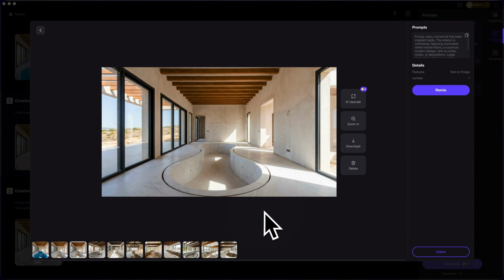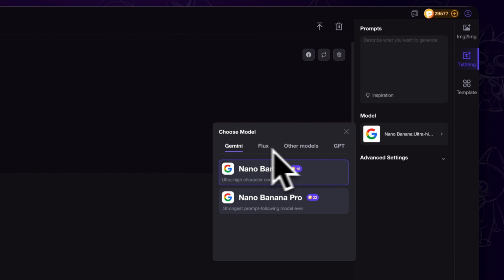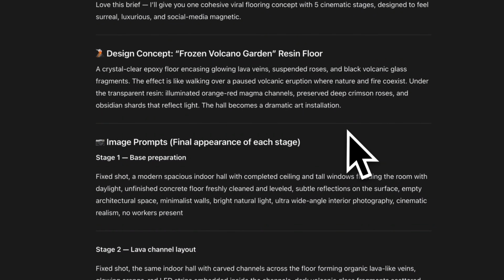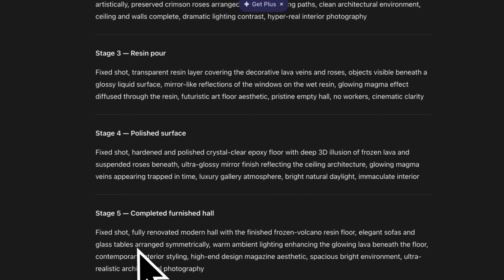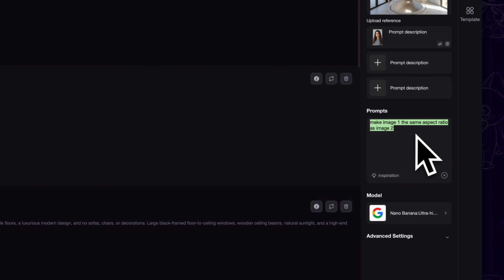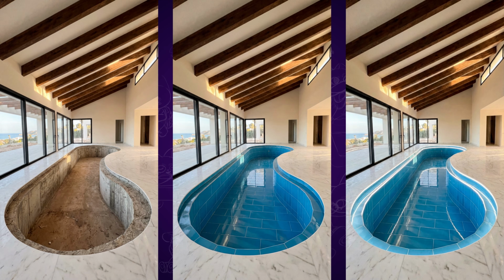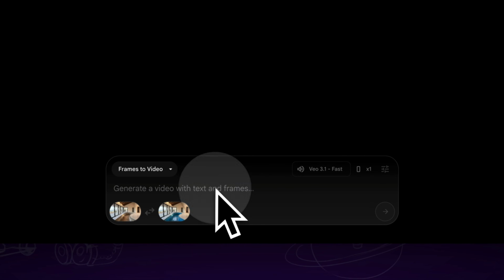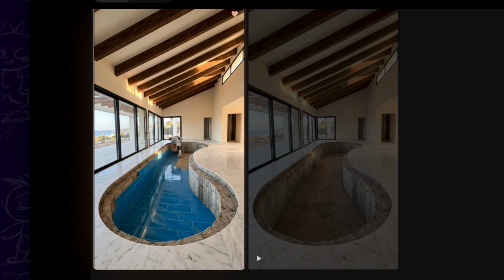How to Create Viral AI Epoxy Flooring Videos | New AI Niche Full Tutorial Step by Step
Step by step tutorial on how to create viral Epoxy Flooring AI videos! Don't miss the new AI niche trends! Tools are here:

⭐️ Prompt for ChatGPT (Please refine the prompts if needed):
You are a professional Interior Flooring Design Expert and a professional AI Prompt Engineer, specializing in interior flooring design, directing flooring installation time-lapses, and describing them with prompts. Your task is as follows:
In a luxurious indoor setting where the ceiling, windows, and wall interior decorations are already completed, only the floor remains unfinished. You will design and "renovate" this floor. The floor design must be highly creative and unconventional. Provide an image prompt for the indoor hall before any floor renovation. Provide image prompts for the final look of each flooring installation stage. There are no renovation workers present in these final stage images. Total of 5 stages, showcasing the distinct changes in each stage as much as possible. Each prompt must strictly begin with the phrase: "Fixed shot,".
Provide individual time-lapse video prompts for each stage of the flooring installation (from Stage 1 to Stage 5): These prompts must include various operations performed by renovation workers. The final stage (Stage 5) should include workers placing the sofa and table. The audio must include the "tap-tap-tap" of workers' footsteps and various on-site sound effects, with no background music. Each prompt must strictly begin with the phrase: "Fixed shot, time-lapse,".

⭐️ Prompt reference for video generation:
Fixed shot, time-lapse photography. A renovation worker is doing something.

Chapters:
0:00 Intro
0:12 Step 1. Prepare Images
1:38 Step 2. Image to Video